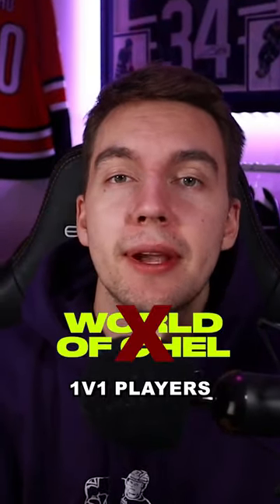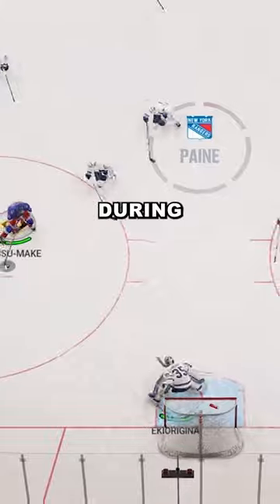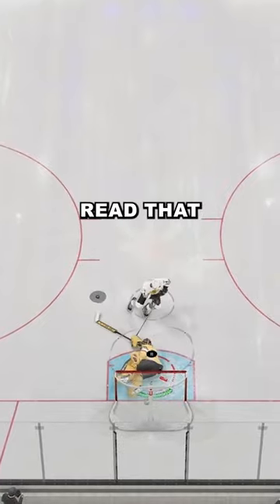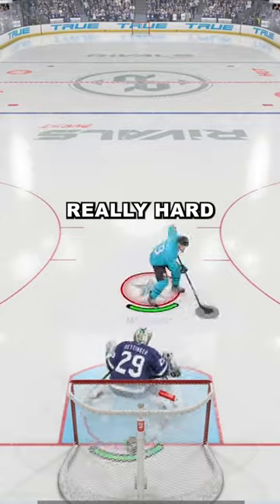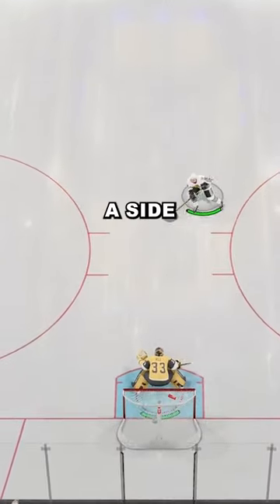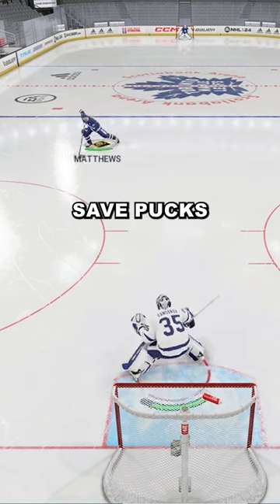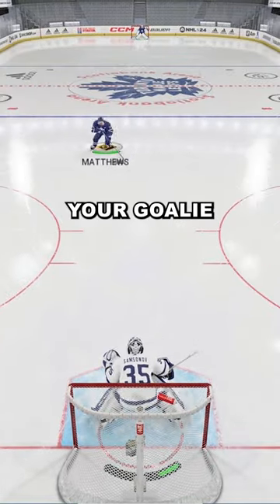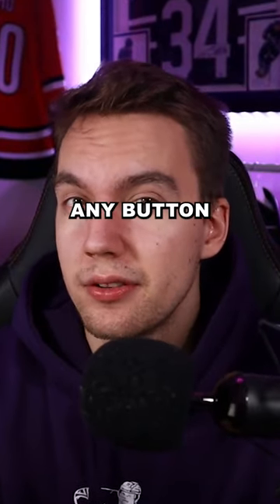NHL 24 HOW TO PLAY GOALIE